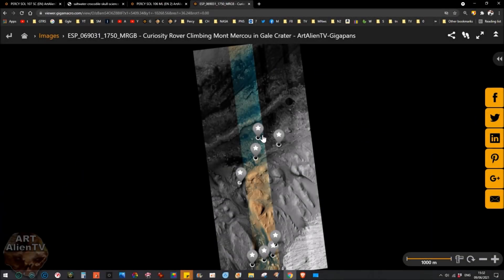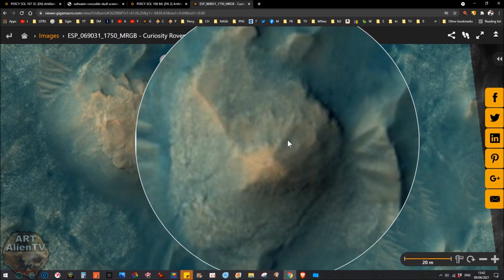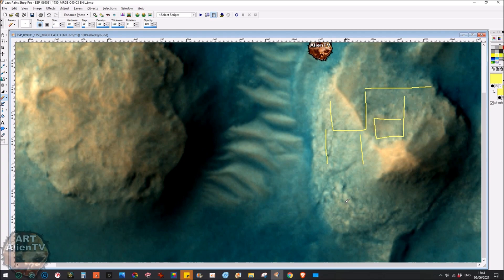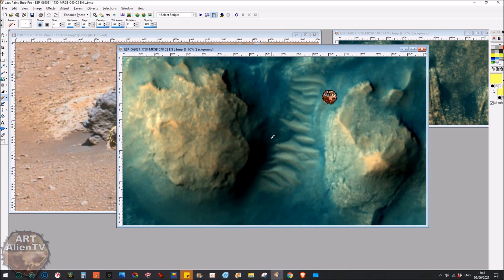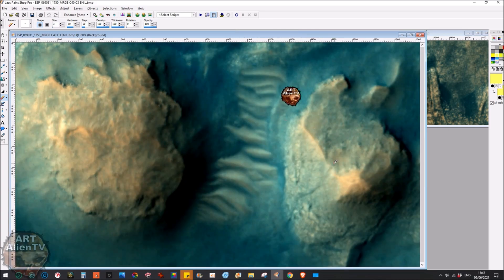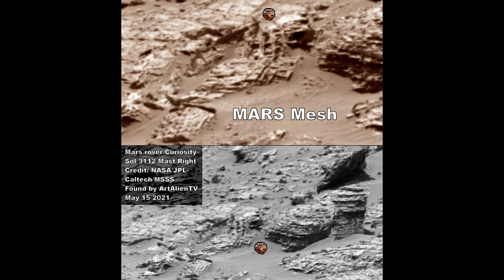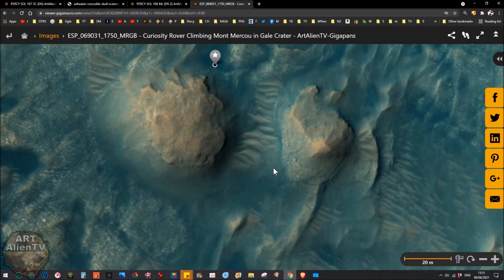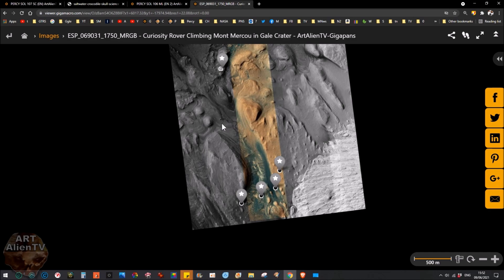MARS Ramp and Pyramid Structures ! HiRISE - ArtAlienTV (4K R)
HiRISE image shows a Mars ramp and pyramid structures in Gale Crater. The rover is parked on the ramp that points right at one and may have been a connecting bridge or pier in this dried up lake at Mt Sharp.
The rectangular sections of the pyramids can be seen in the raw satellite images from the MRO.
I also show the mesh/grid structures of the concrete material on the ground at the Mont Mercou ramp.

These were first recognised by Joe White ArtAlienTV and
published on YouTube first by ArtAlienTV - June 9th 2021.

Image Credit: NASA/JPL-Caltech/MSSS
Image Credit: NASA/JPL/University of Arizona
Image Credit: NASA/JPL-Caltech/ASU